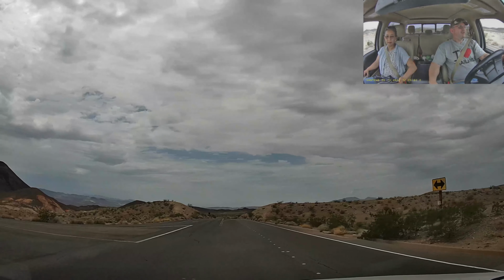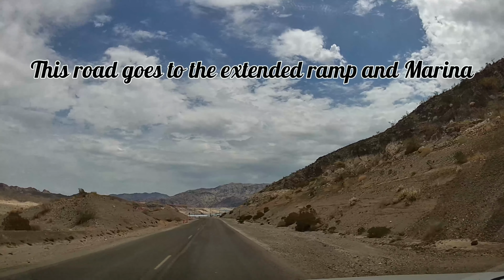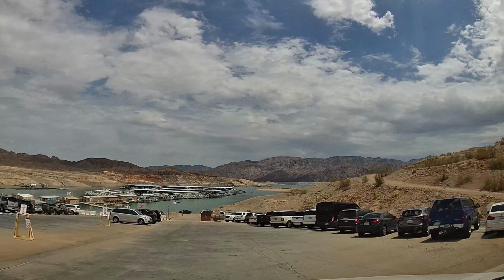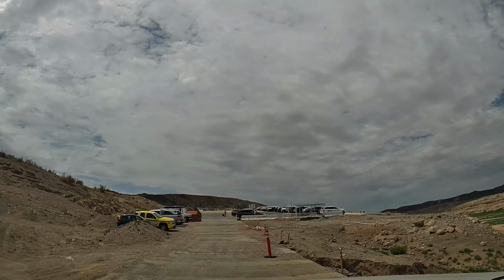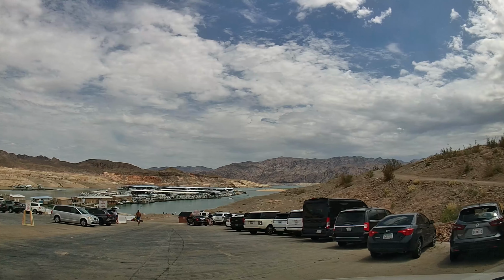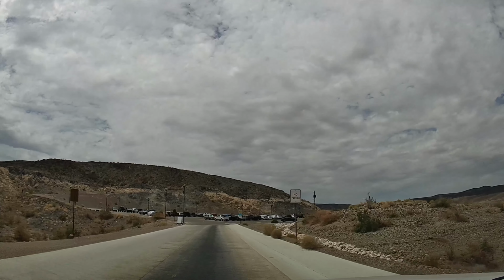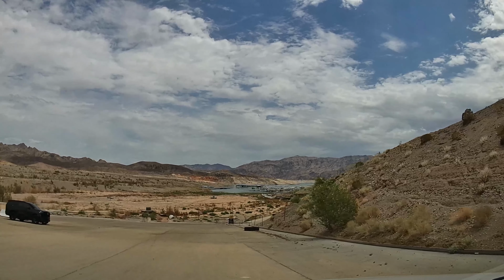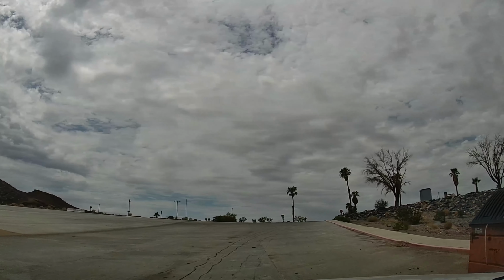Callville Bay Marina Lake Mead 4K UHD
Callville Bay Marina Lake Mead is the closest marina to Lake Las Vegas, NV and the most popular because of all the amenities. Bay Marina Boat Rentals is the largest inland marinas at Lake Mead, Callville Bay Marina has over 600 slips, luxurious rentals, jet ski rentals, wave runners, sea doo, PWC personal watercraft rentals, snack bar and gift store. The desert beauty of Lake Mead is breathtaking and wildlife lives in and around Lake Mead with big horn sheep, wild burro, and some of the best striper fishing in the west.

2) This video is not associated with any company or producers mentioned on the video.
3) No intention to infringe on photos or audio used in this video.

📌BE RESPECTFUL, NO NEGATIVE OR POLITICAL VIEWS WILL BE ALLOWED. VIOLATORS WILL BE BLOCKED.